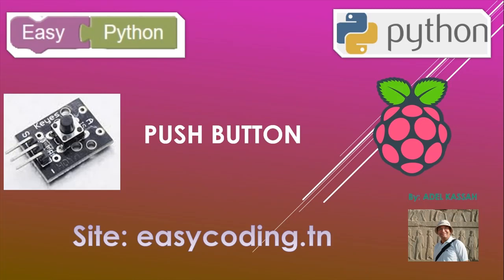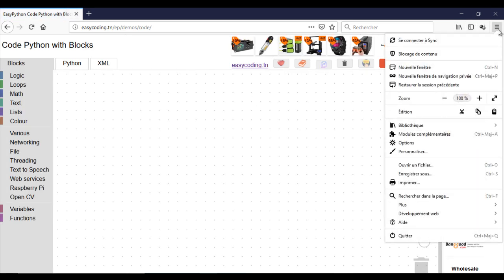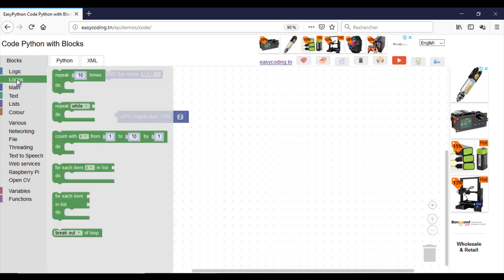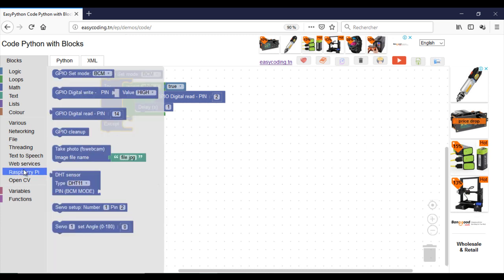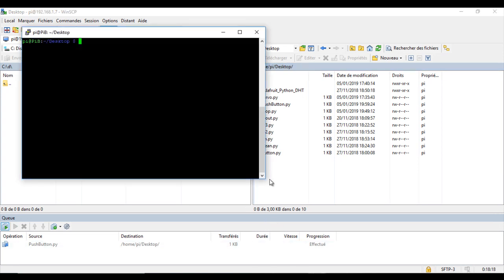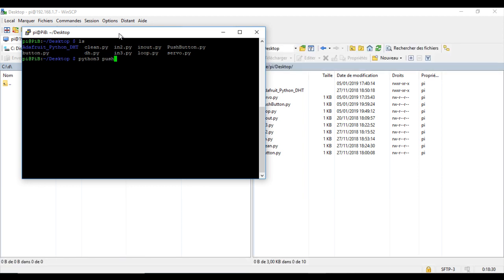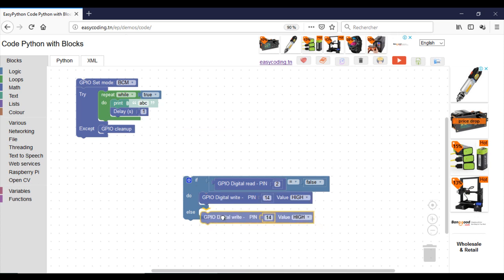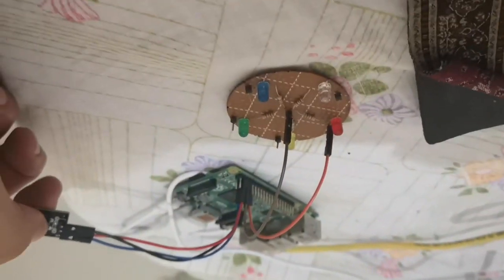Easy Raspberry tutorial XX: The push button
In this video, we will see how to to use the push button with the Raspberry PI.

 You will not write code, just snapping blocks together. So, you don't need to know PYTHON to program the Raspberry PI.

Site: easycoding.tn